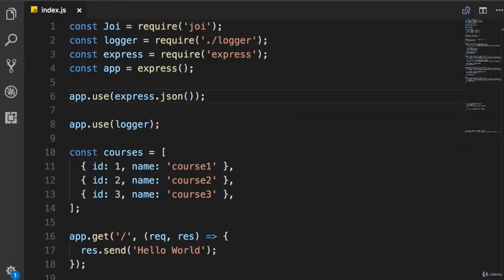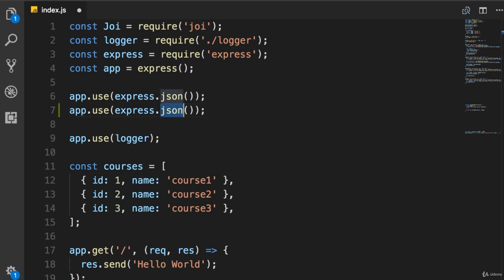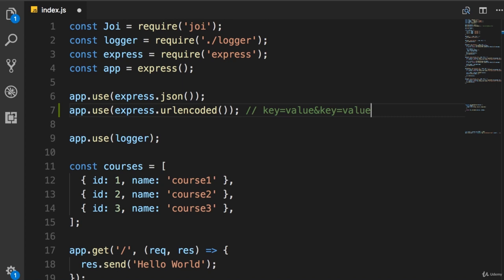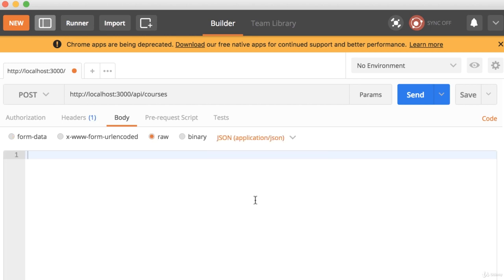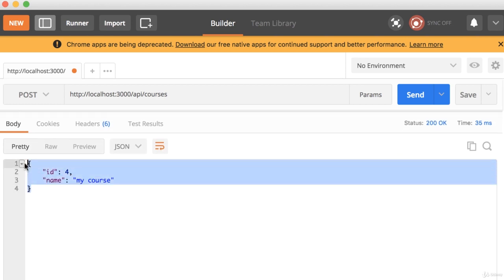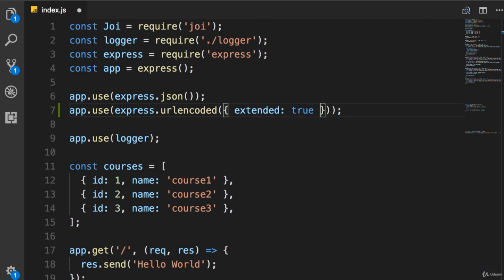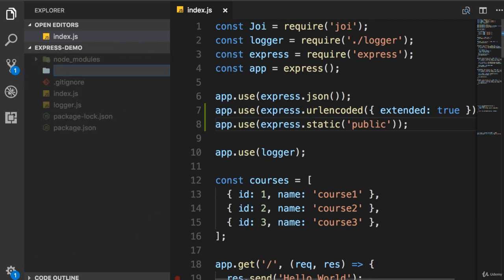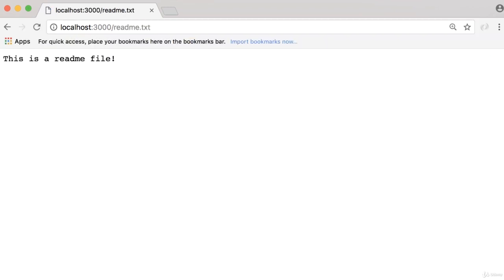Node.js #54 - Built-In Middleware [By Mosh Hamedani]